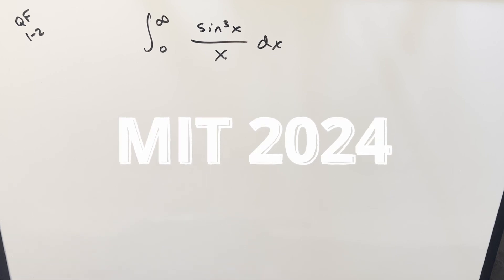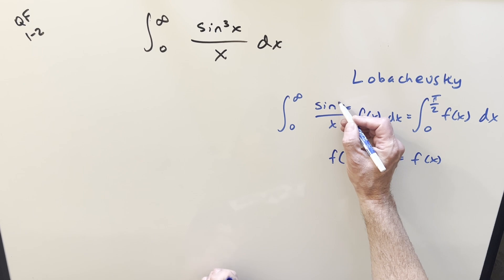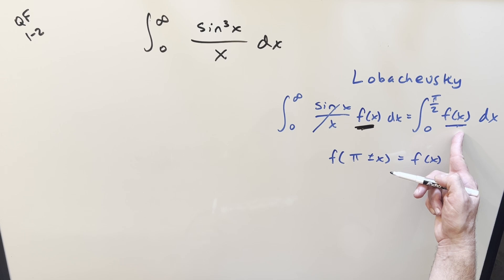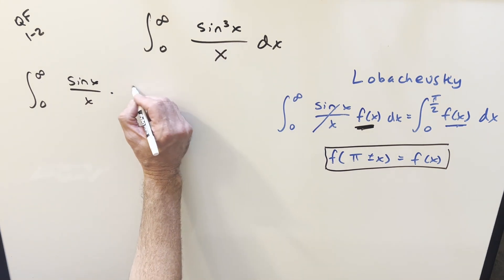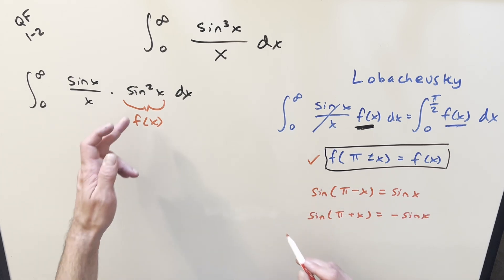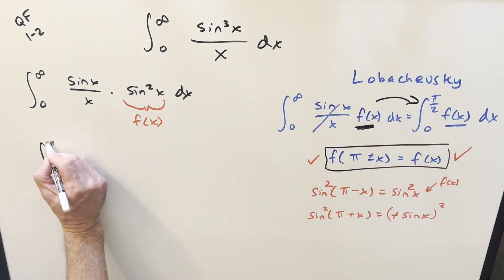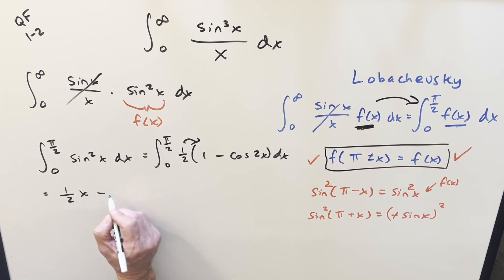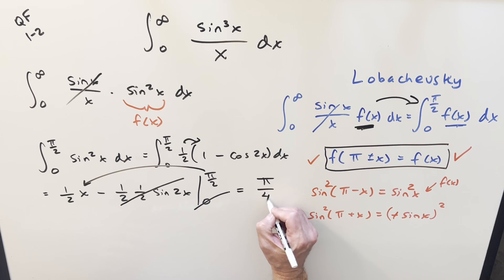Shortcut!! MIT 2024 Quarterfinals#1-2